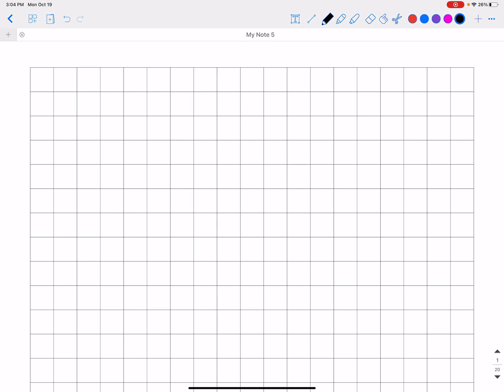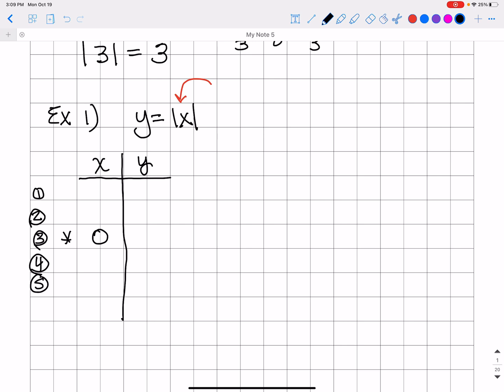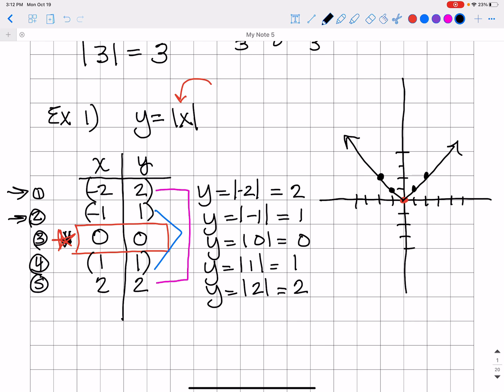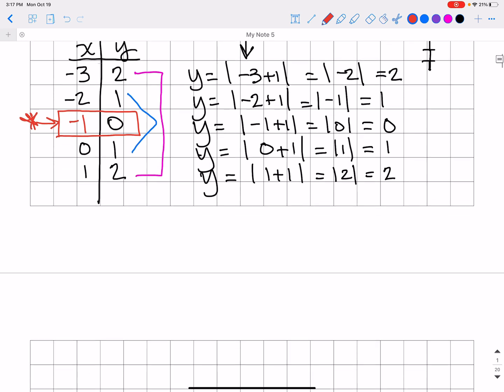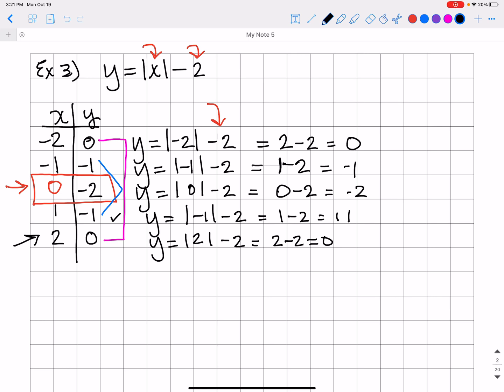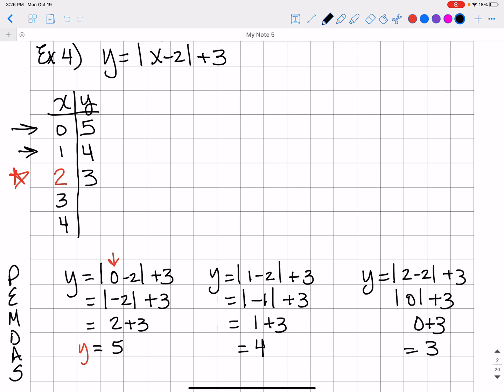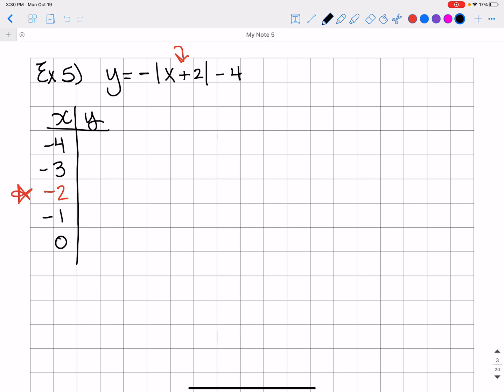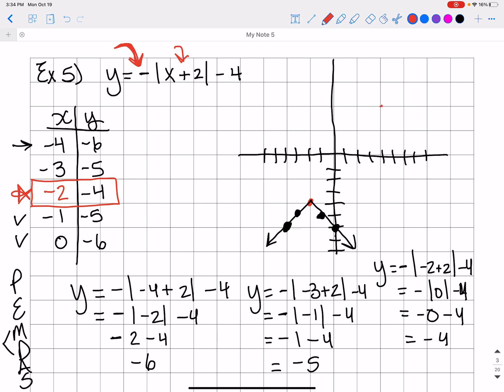IND 7.4 - Graphing Absolute Values